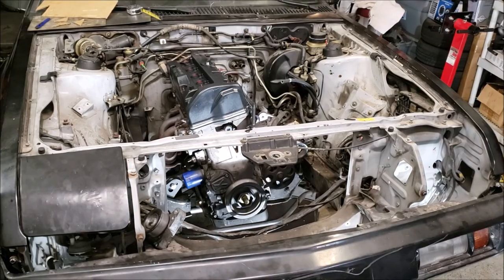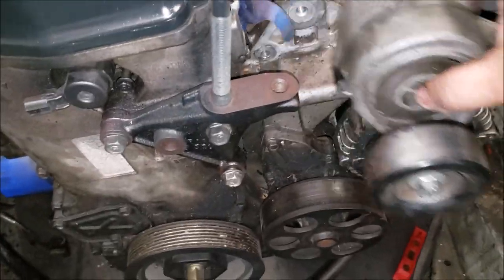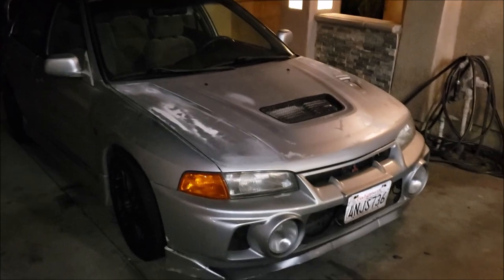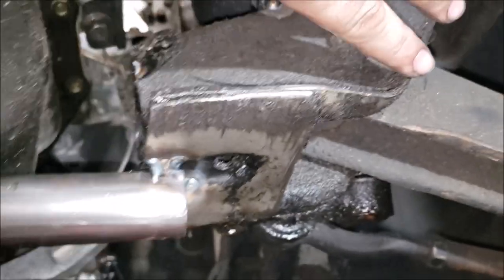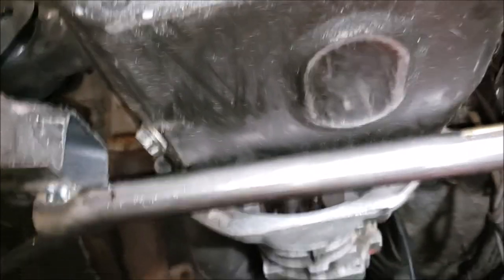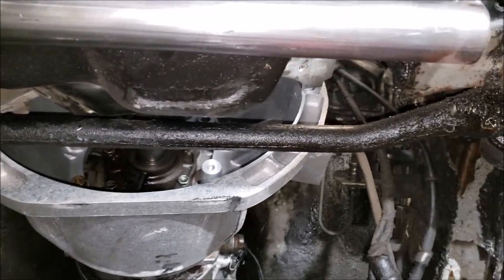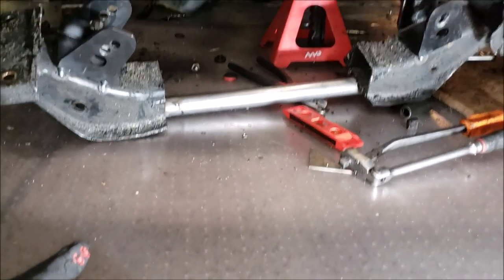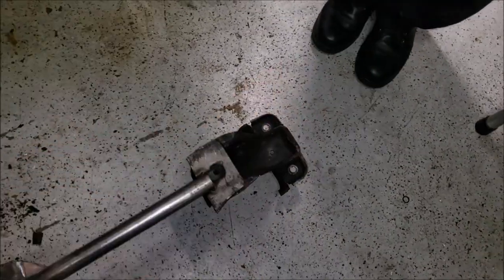K Swap RWD Starion Update 2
We finally get some work done on the Starion. Drop the cross member and start welding supports. Start modifying the intake manifold. We decided to go budget for time sake, we need to have this thing up and running ASAP.